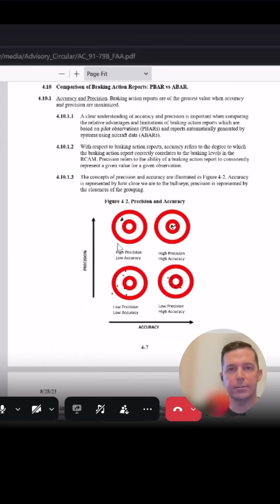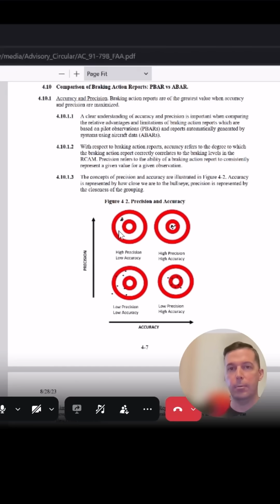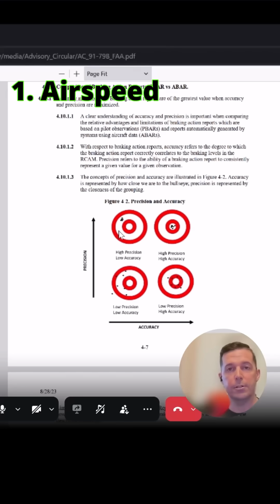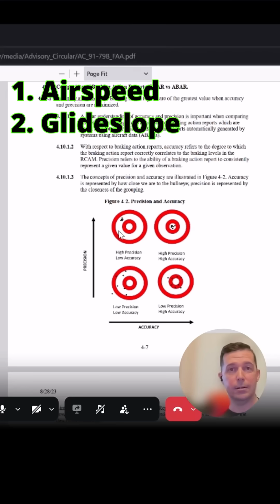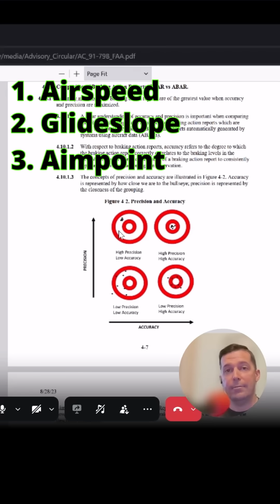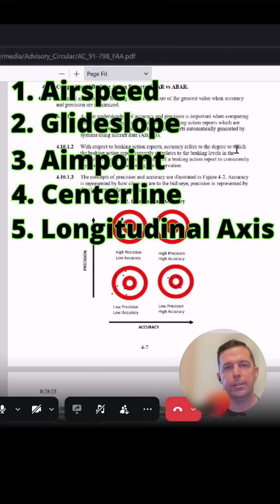5 Components of a great landing